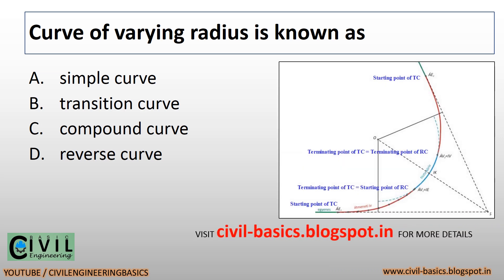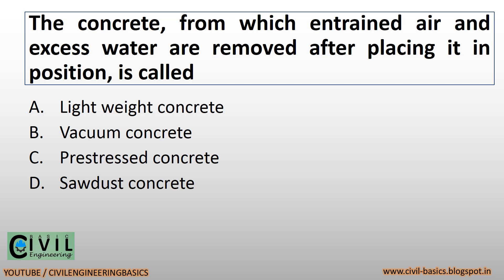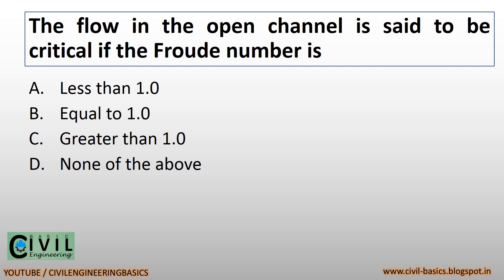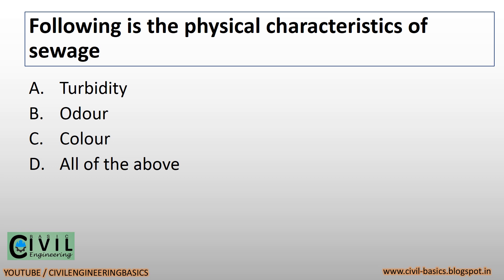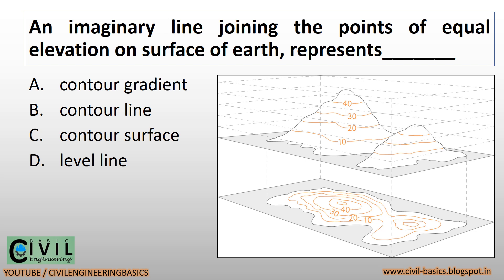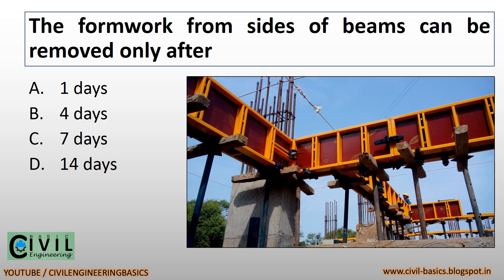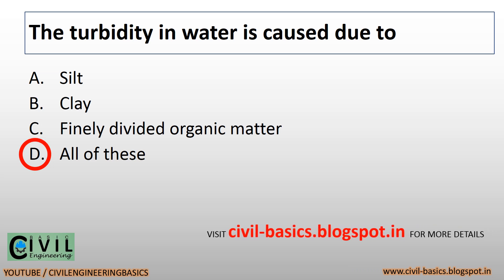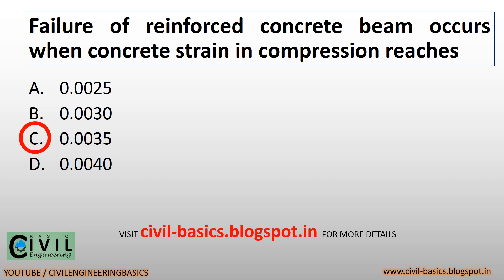GWSSB AAE CIVIL EXPECTED MCQ || PART 2 || MCQ QUESTIONS WITH ANSWER || CIVIL ENGINEERING